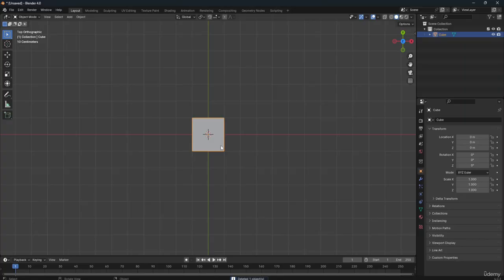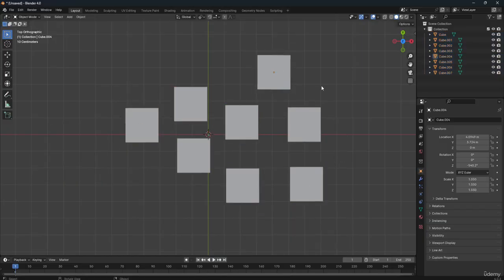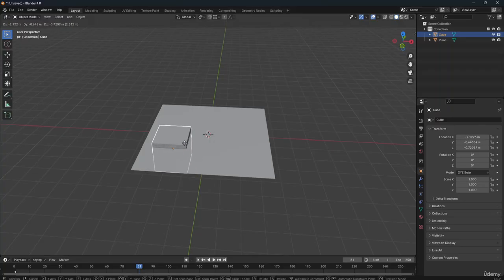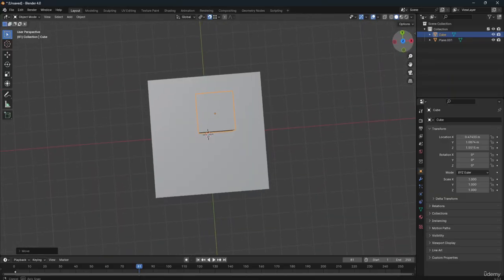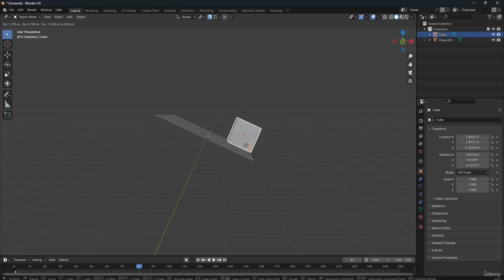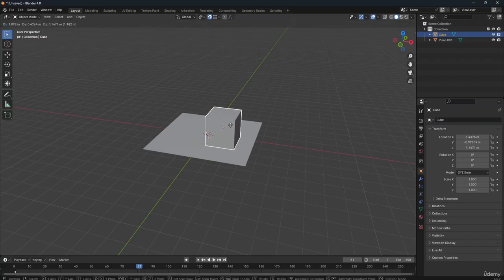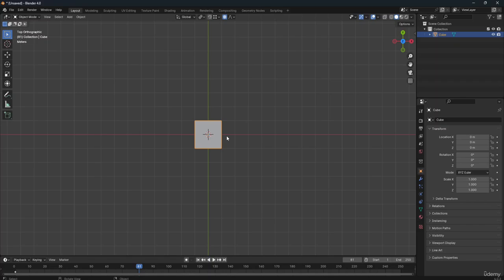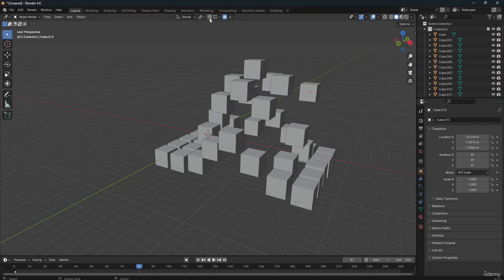Pivots, Snapping and The Proportional In Blender